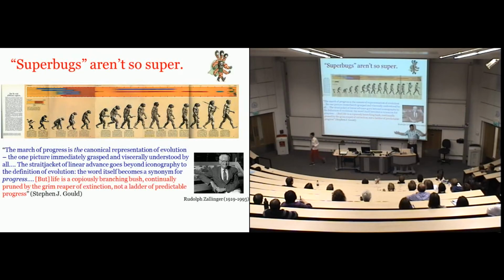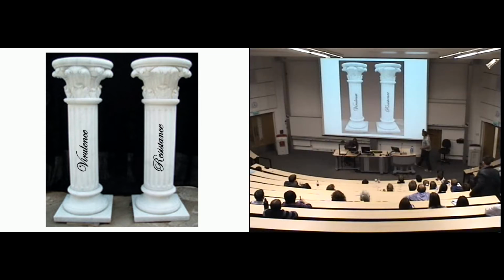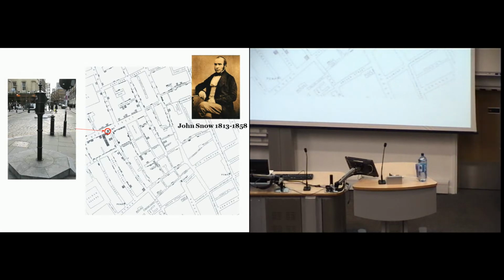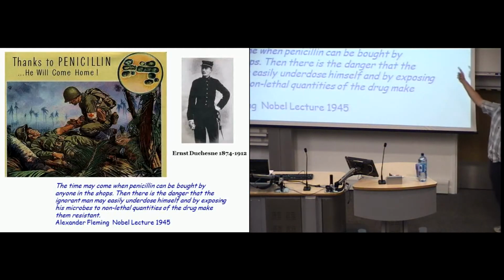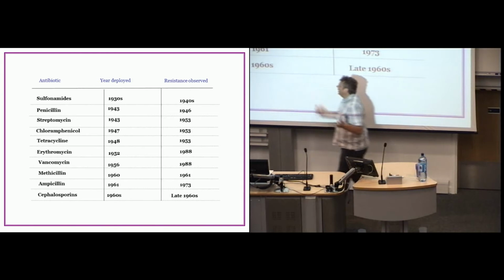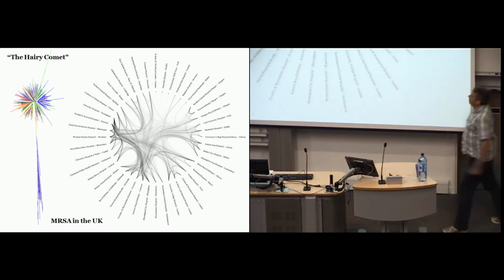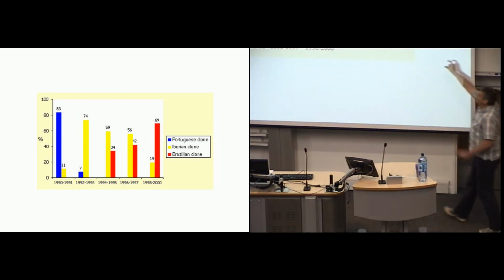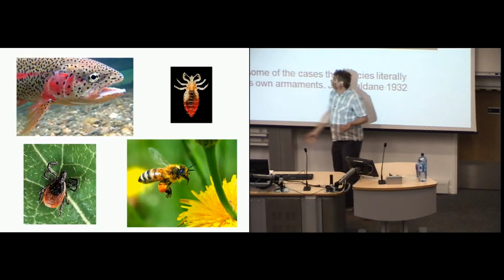Ed Feil - "Superbugs" Aren't So Super, Ignite University of Bath #4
Ed Feil from the Department of Biology & Biochemistry gives his talk "The March of the Superbugs" at Ignite University of Bath #4 on 26 June 2013.